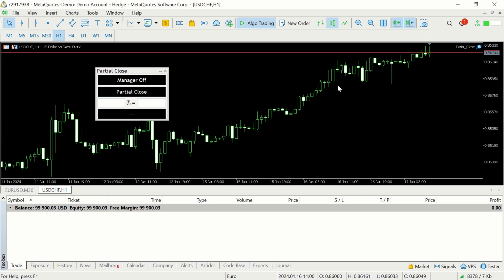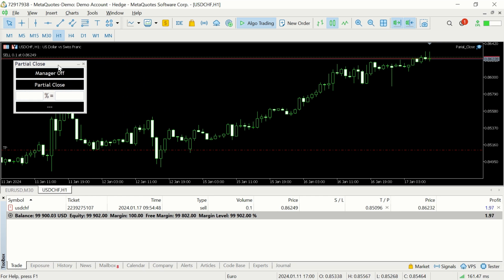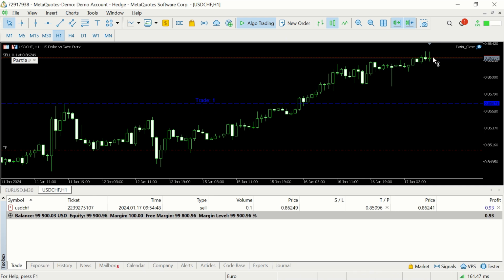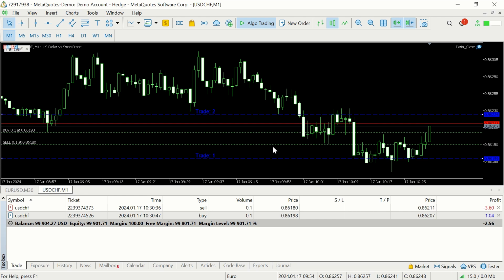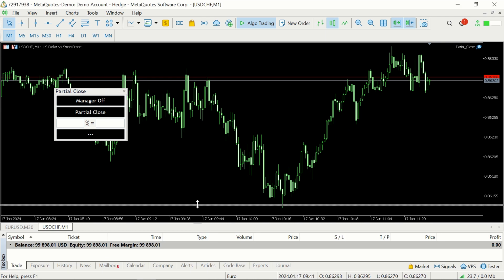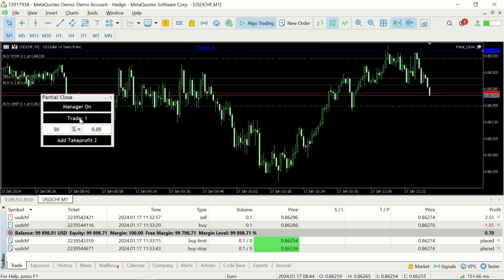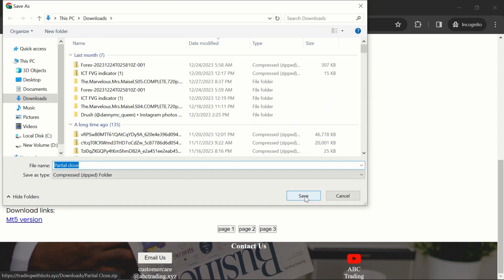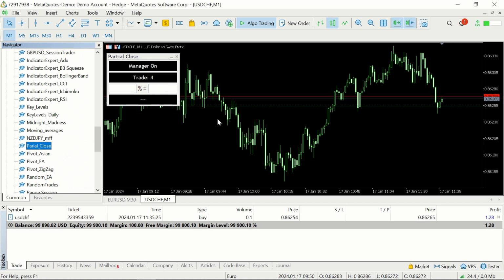Free Automated Take-Profit 2 for Partial Profits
This video describes how to use the completely free MT5 EA that enables you to take partial profits. If your trading strategy involves having 2 take profits where you close half of your position (or whichever % you prefer) on the first take profit, then this MQL5 EA is perfect for you.

You can comfortably set the % of your trade you want closed on the first take-profit and then adjust price where you want the take-profit to be.

It's a very simple EA to use, and you can manage multiple trades at once.

Note: The EA only works with one timeframe, changing timeframes will result in lose of all data by the EA i.e. which trades to close at which price with how many lots. If this video gets 300 likes, then I'll upload a version that isn't affected by changing timeframes.